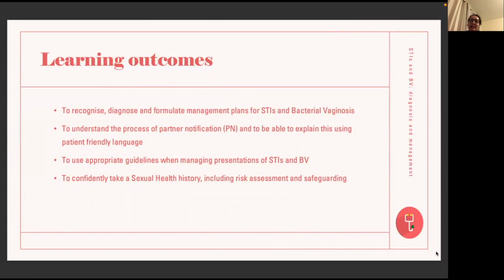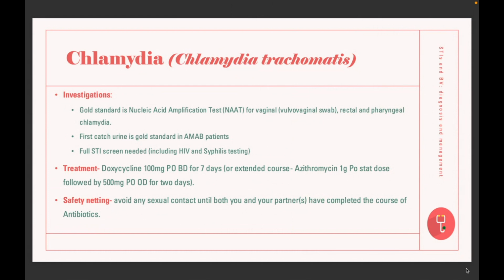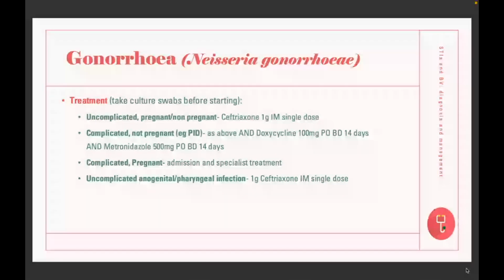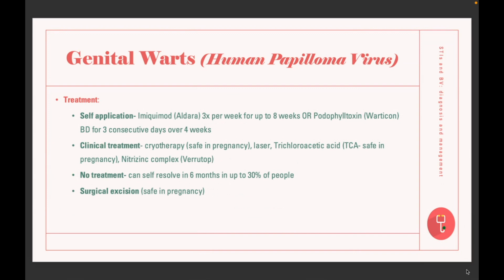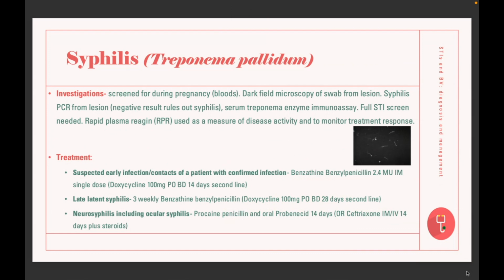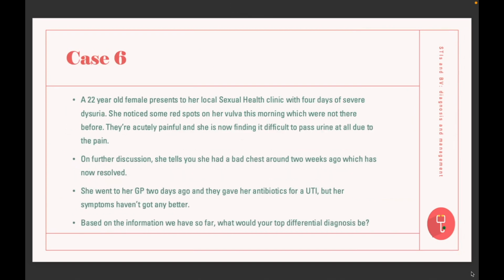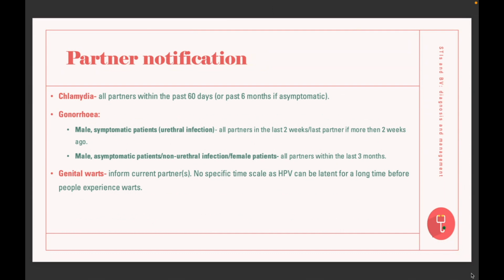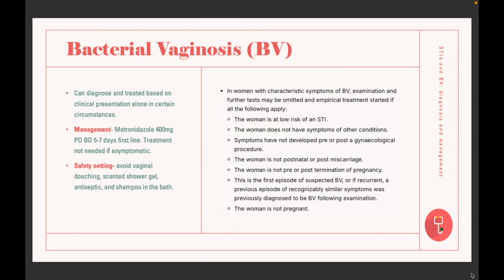Final Year Series: STIs and Bacterial Vaginosis UKMLA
Topic: STIs and Bacterial Vaginosis

Presenter: Dr Gaayatri Sharma

Learn everything you need to know about STIs and Bacterial Vaginosis in just one hour. This single session will cover common presentations, diagnosis, management, and safety netting of each condition, all supported by practical case examples. The lecture also covers the critical process of Partner Notification. Ideal for those preparing for medical school exams and the UKMLA, the session also provides access to additional revision resources and patient information leaflets post-session. Don't miss out on this comprehensive learning opportunity.

Learning outcomes:

1 .To recognise, diagnose and formulate management plans for STIs and Bacterial Vaginosis

2. To understand the process of partner notification (PN) and to be able to explain this using patient friendly language

3. To use appropriate guidelines when managing presentations of STIs and BV

4. To confidently take a Sexual Health history, including risk assessment and safeguarding